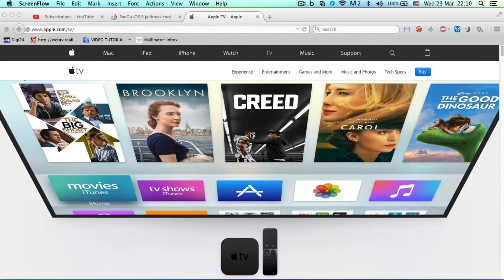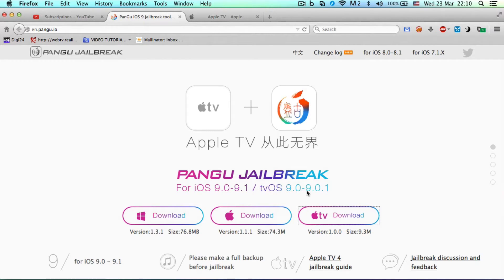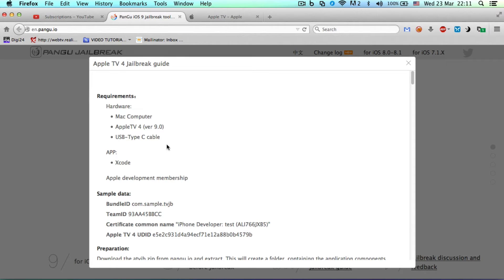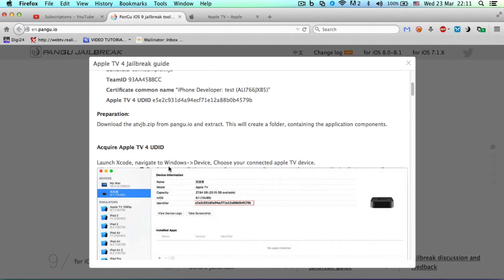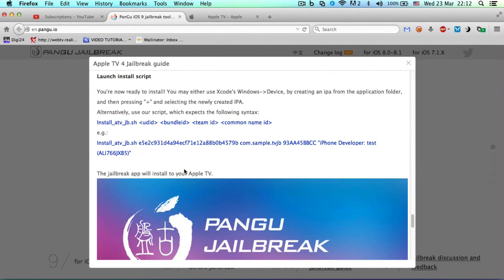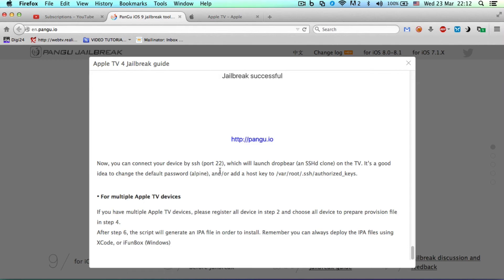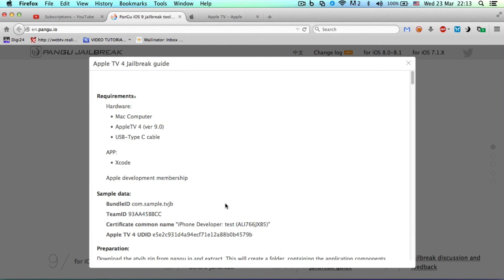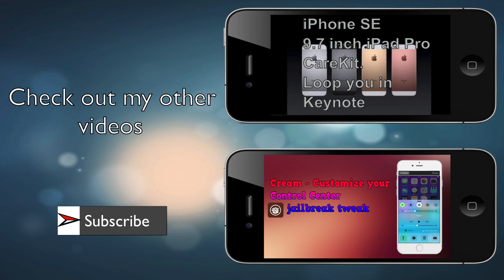How to jailbreak Apple Tv 4 - Pangu jailbreak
Pangu Team released the Apple TV  4 jailbreak today. In this video you will find out how to jailbreak Apple Tv 4.

Visit : Appletoday.info